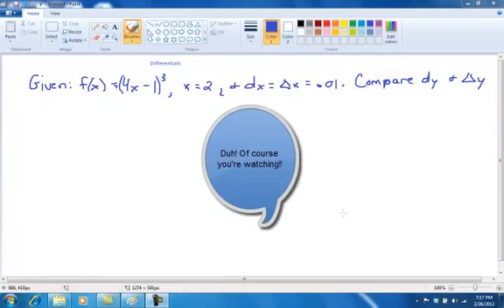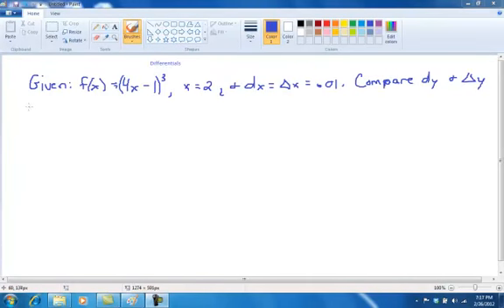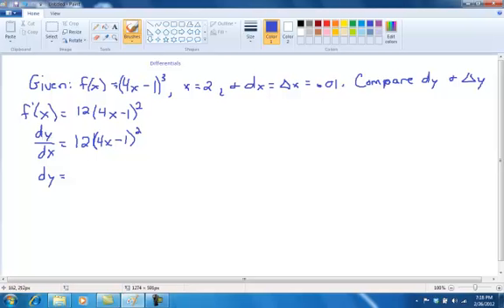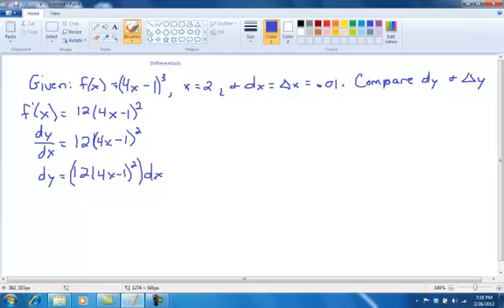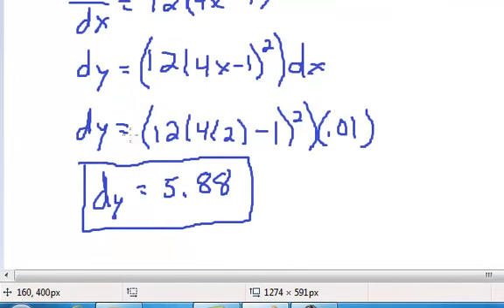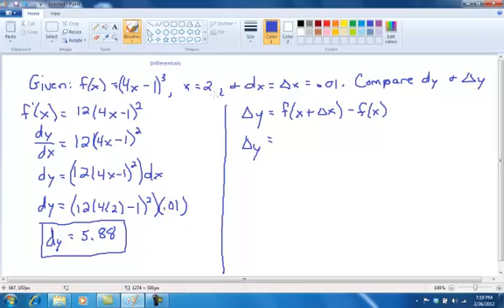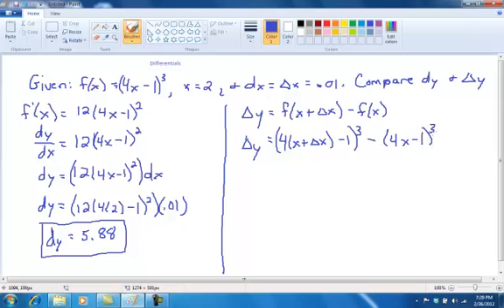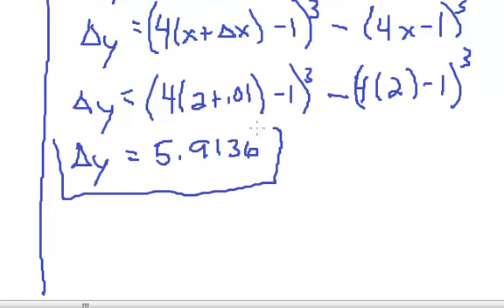Carbo's Calculus Corner - Differentials